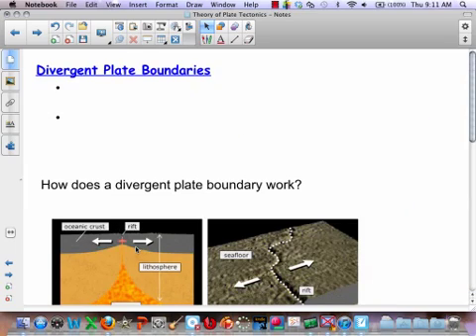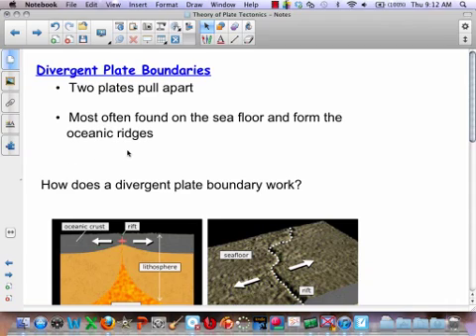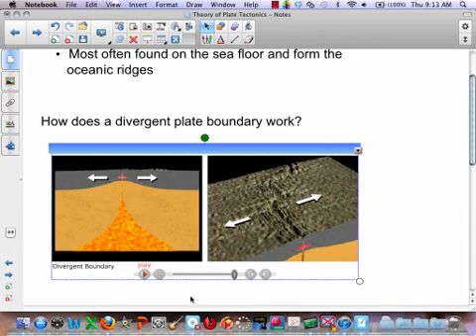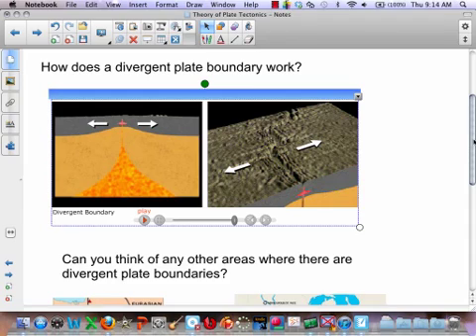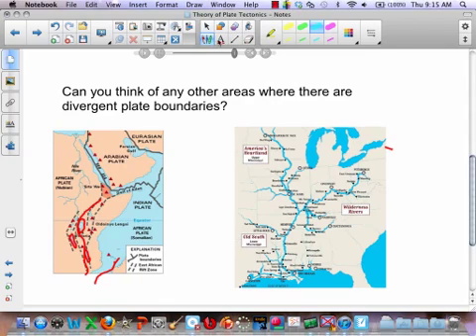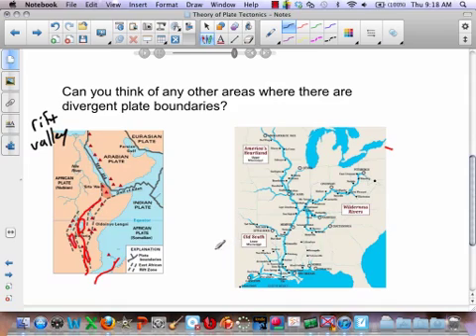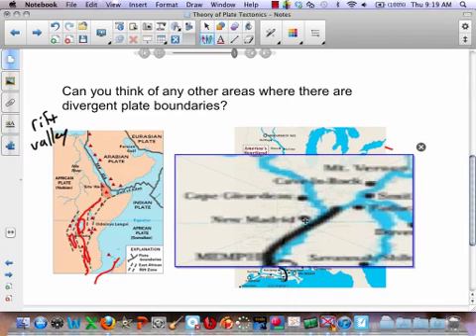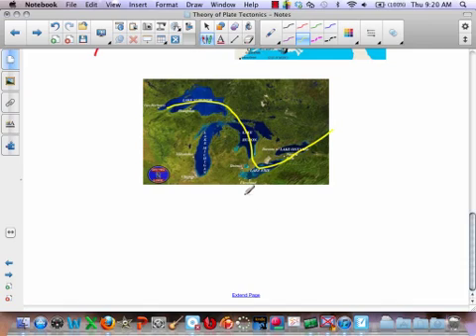Plate Tectonic Notes Part 2